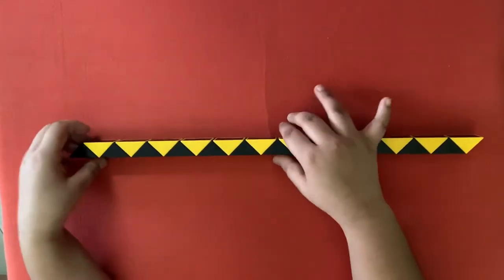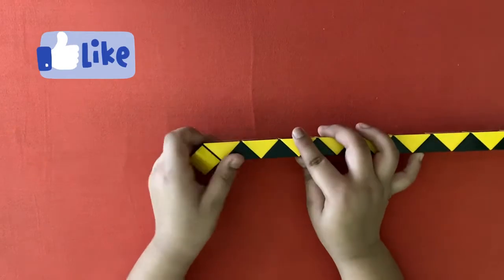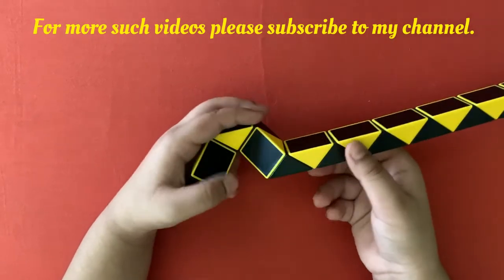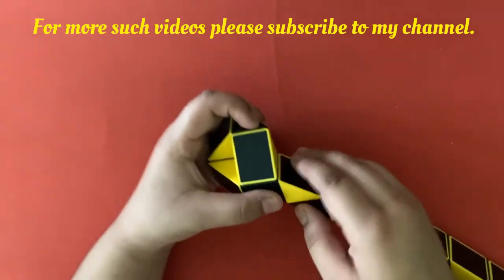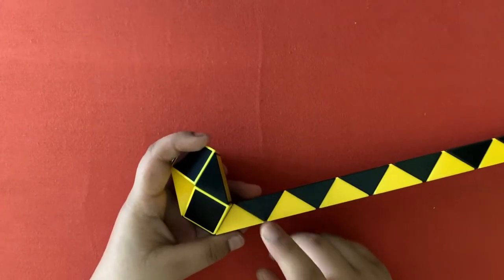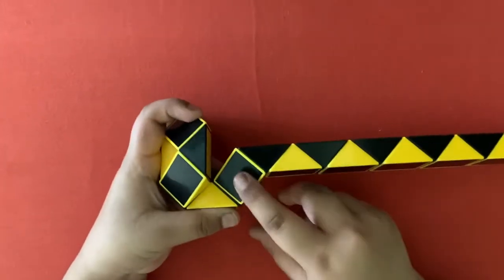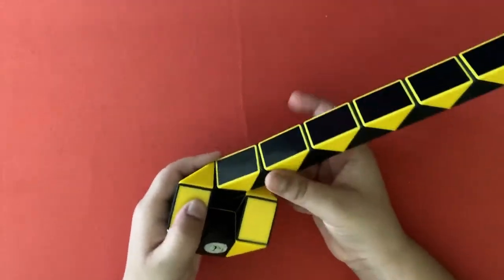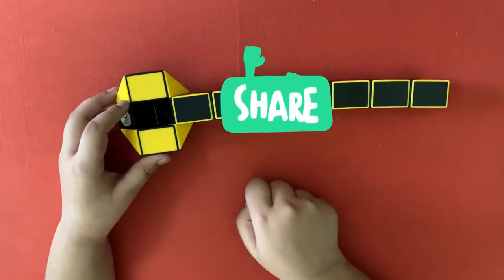Make SPOON from a 24 piece Snake Cube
Hello Viewers. In this video we will learn how to twist / fold a 24 piece SNAKE CUBE into a SPOON. Follow the step by step video and get going.